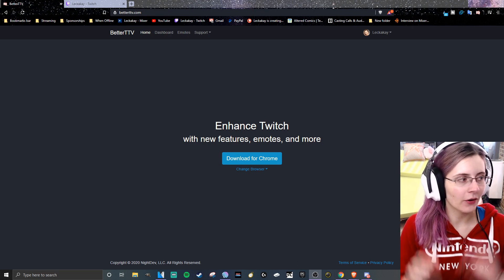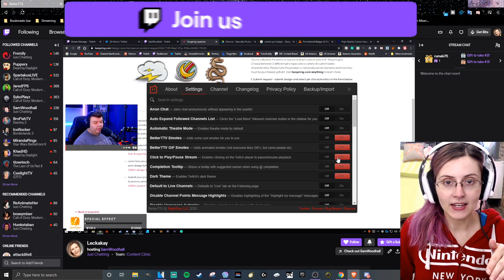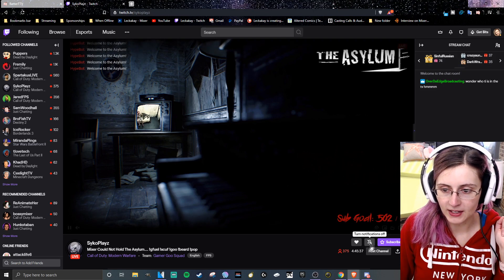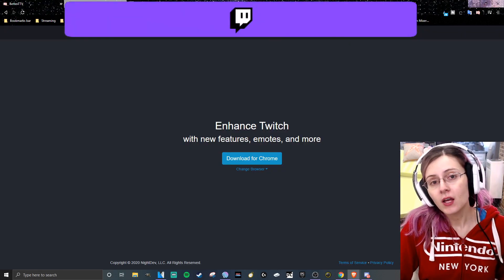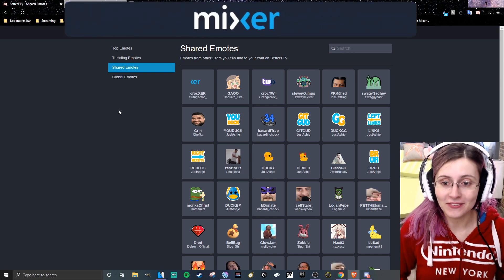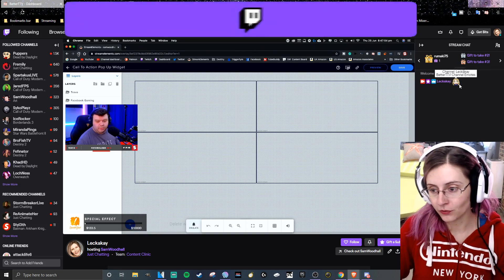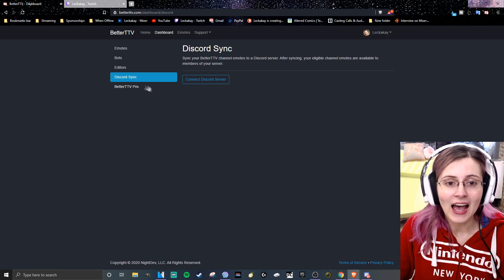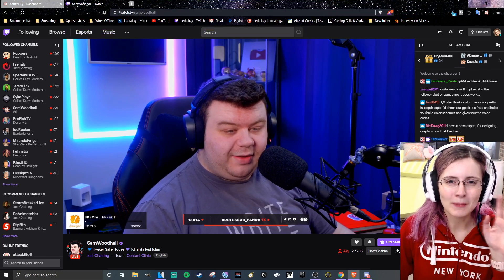How To Use BetterTTV on Twitch for Twixers- Twitch Emotes Without Affiliate!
BetterTTV is an extension for your web browser that will let you use tons of emotes not normally available with the global Twitch selection. This guide focuses on how to use BetterTTV on Twitch for Twixers, so that any former Mixer streamer can use Twitch emotes without affiliate!

A lot of us don't even have affiliacy yet, so here is your solution so your emotes don't go to waste. Plus, if you want to be kept up to date on Twitch culture, you'll need to have BTTV downloaded and set up accordingly. We got this Twixers!

REMEMBER TO DROP A LIKE LOVELIES 👍

I stream on Twitch and Trovo 5x a week, Tue-Sat, 8pm-3am PST

🌎 Video Subtitles/CC:

English

I (Leckakay) record, edit, title, tag, write, publish, optimize, and make thumbnails for all my videos & streams unless otherwise mentioned.